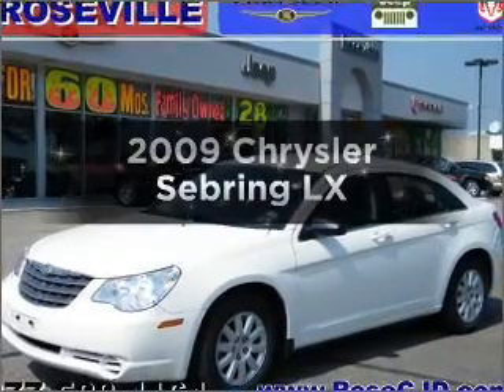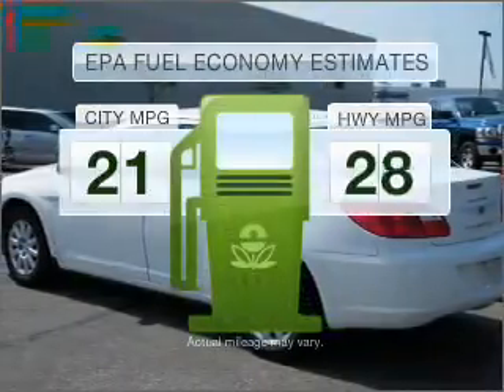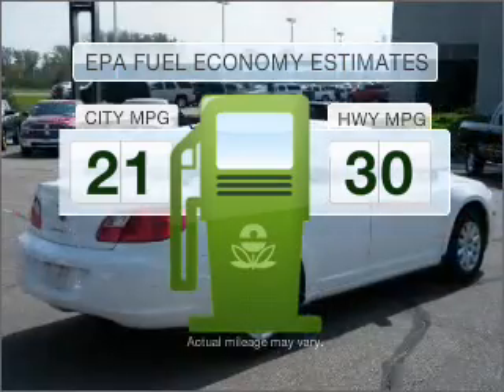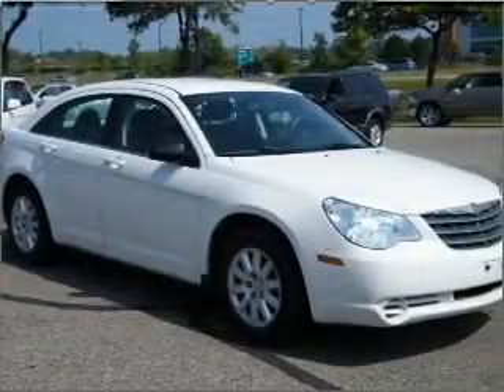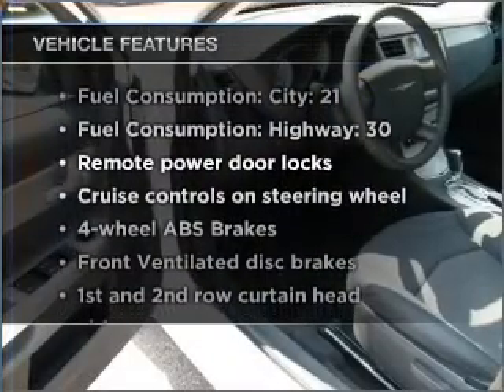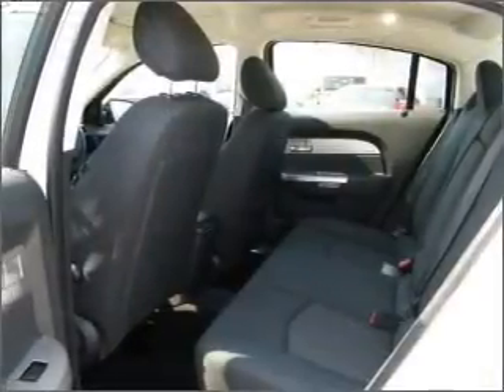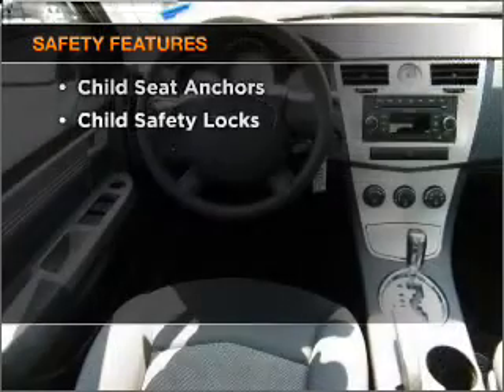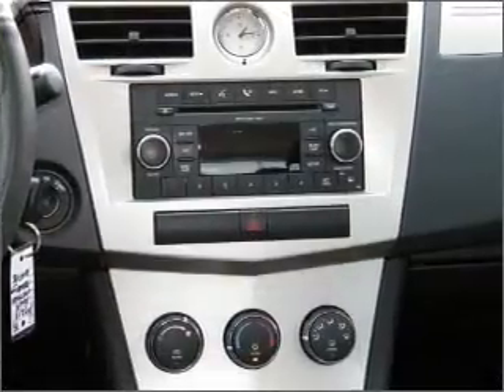2009 Chrysler Sebring - Roseville MN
Year: 2009
Make: Chrysler
Model: Sebring
Trim: LX
Engine: 2.4 liter inline 4 cylinder 16 valve
Transmission: 4-Speed Automatic
Color: Stone White
Mileage: 29987
Address:
2805 Hwy 35W
Rose